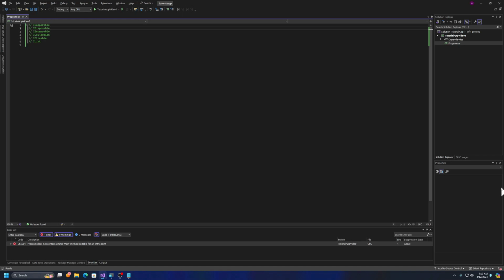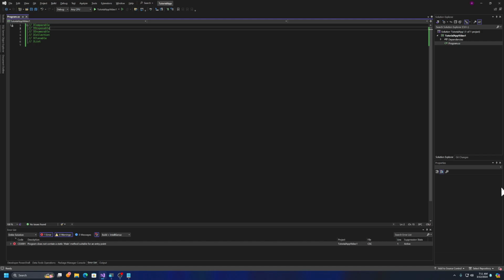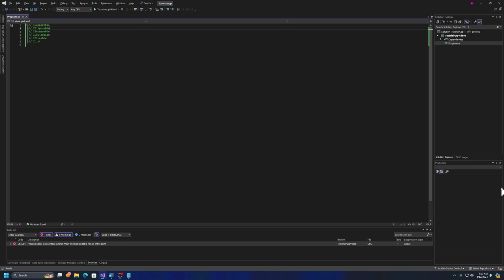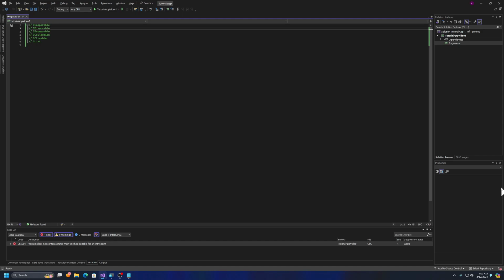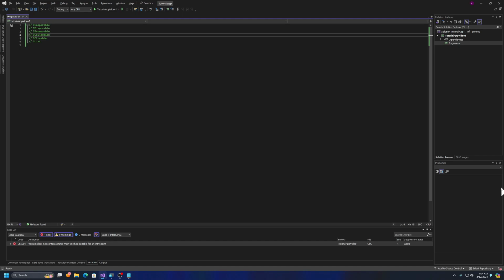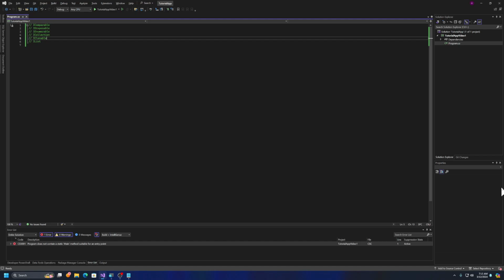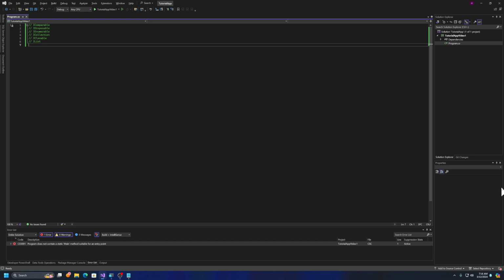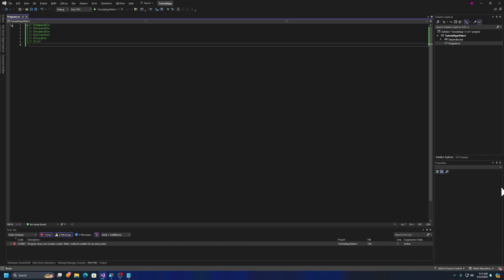C# - 67 - Some of the Built in Interfaces